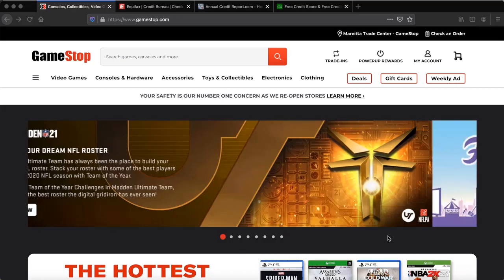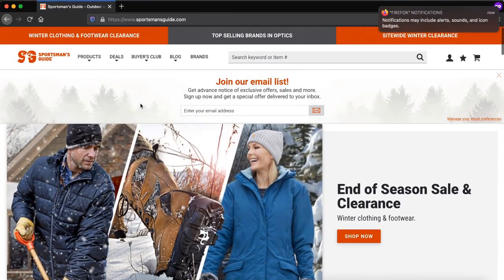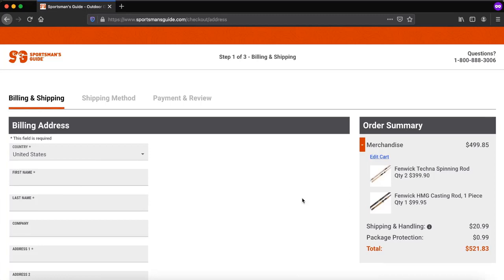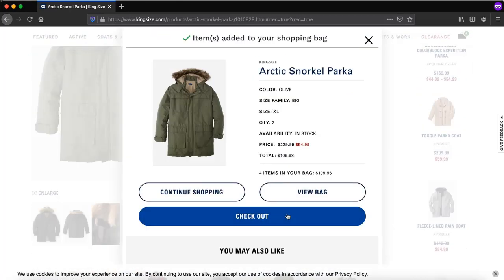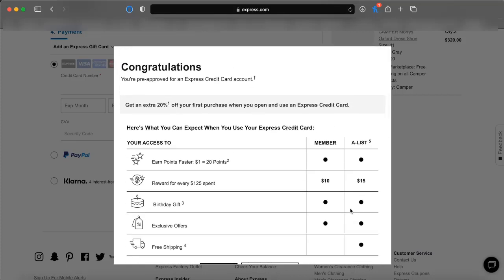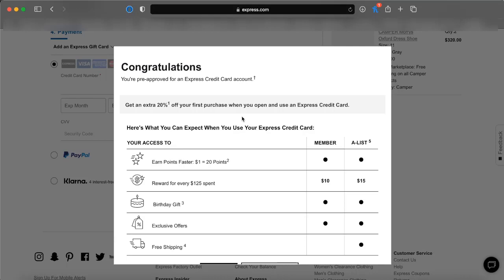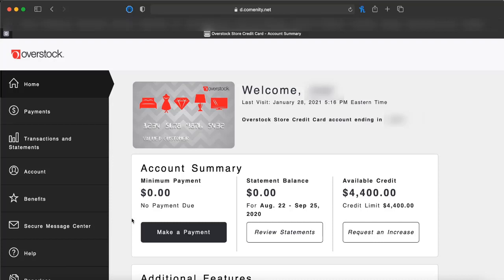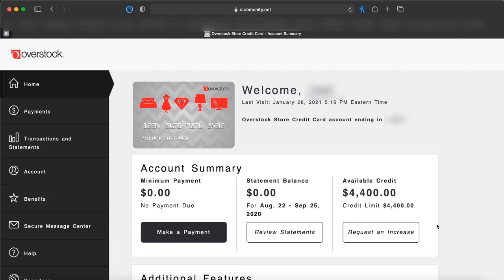How To Do The SHOPPING CART TRICK [2021 Edition] LIVE!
Does the Shopping Cart Trick still work in 2021? Yes, it does! Watch me do the process from beginning to end. If you're looking to add positive tradelines to your credit profile without hard pulls or credit checks, The Shopping Cart Trick is a must-watch video!

Follow Me on Clubhouse @MoneyCodez